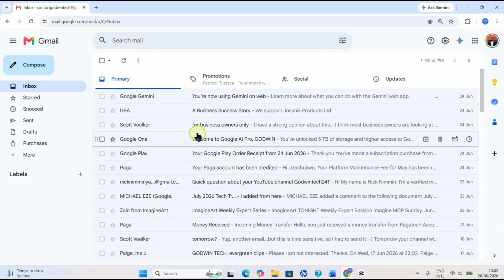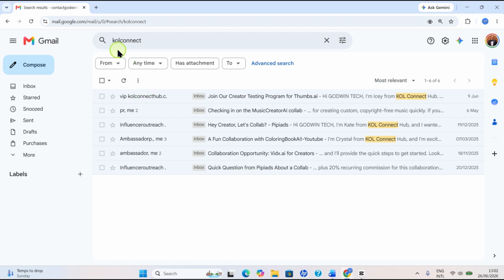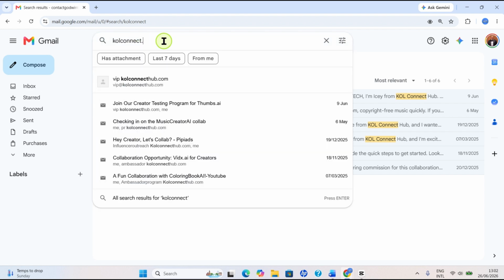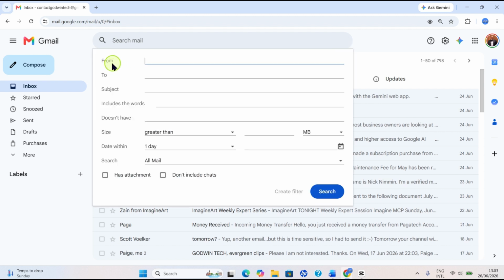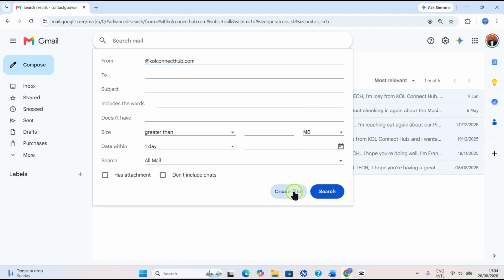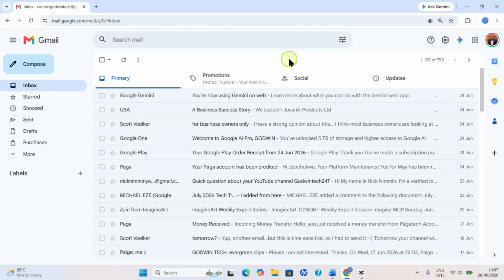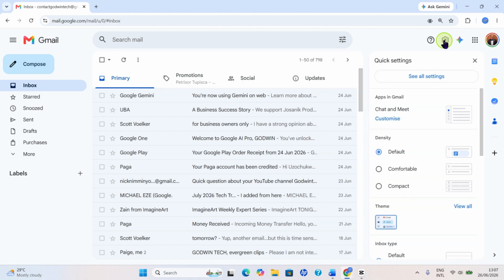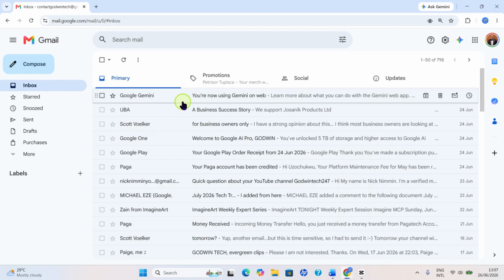How to Stop Receiving Emails from a Domain in Gmail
If you have been receiving emails from a particular domain and you do not feel happy about that, you may block it. Once the blocking is done, any email coming from it will be filtered into trash folder of your account. Instead of blocking individual email addresses that are attached to the domain, block the domain completely. This Gmail tutorial walks you through on how to stop receiving emails from a domain in Gmail.

How to Download Web Link (URL) from Gmail into a PC - Save Links from Gmail to Laptop

Know that Gmail is a product of Google. The full name is Google Mail.

Video chapters
00:00 Introduction to Block Email Coming from a Website into Gmail
00:35 Is Kolconnect Brand Deal Collaboration Request Fake?
01:44 Filter Search in Gmail
01:55 Block Kolconnecthub.com in Gmail
02:05 Why Kolconnecthub is a Scam
02:28 How to Automatically Delete Emails that come from a Sender into Gmail
03:07 How to Unblock Previously Blocked Email on Gmail
03:37 Conclusion on Web Domain Blocking in Gmail